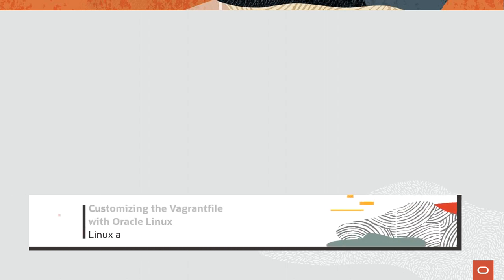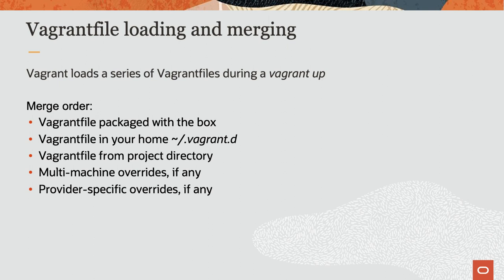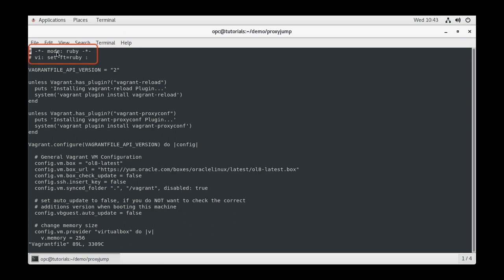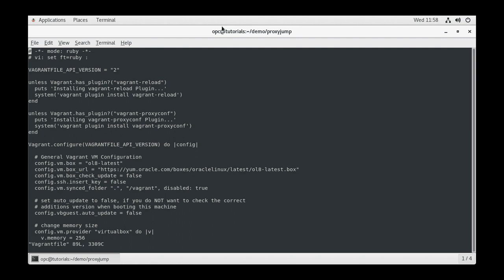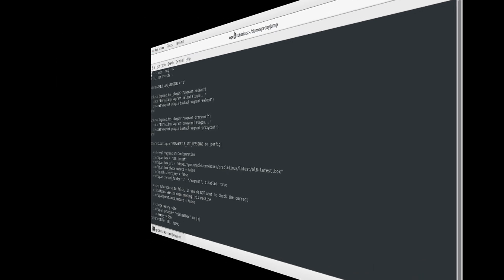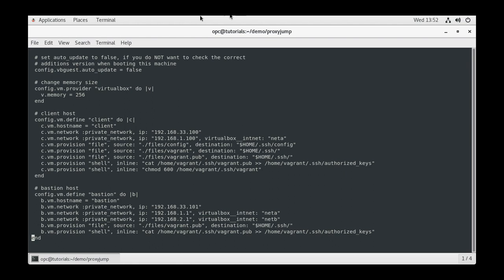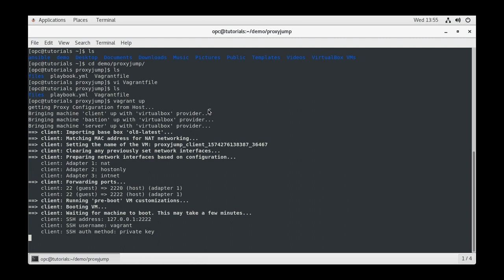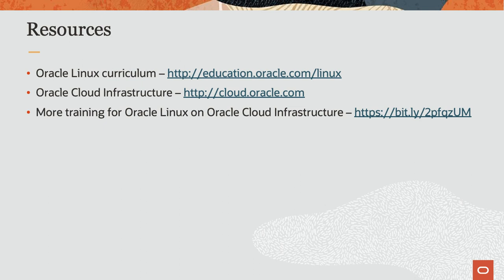Customizing a Vagrantfile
This video provides details on creating and customizing a Vagrantfile.